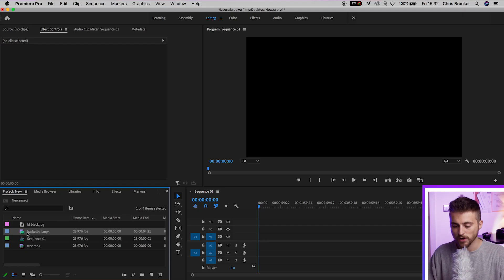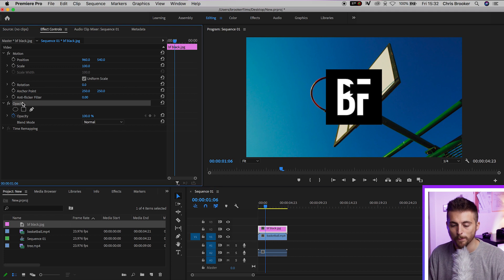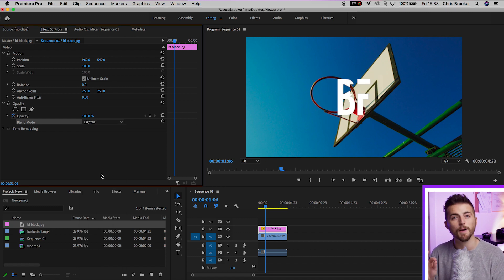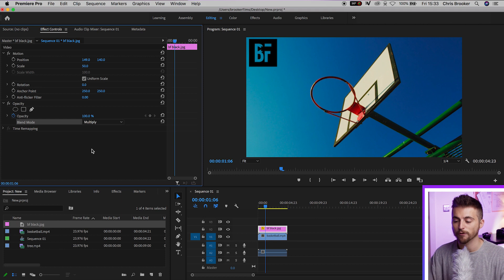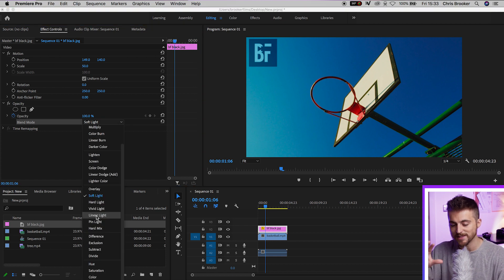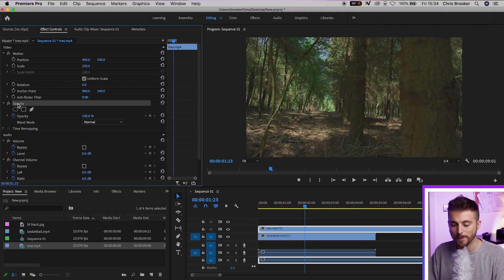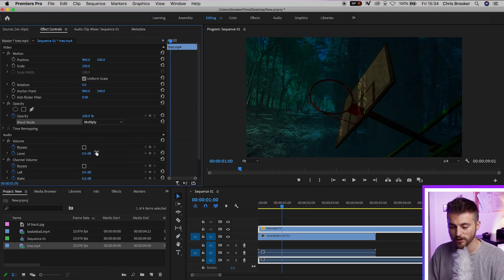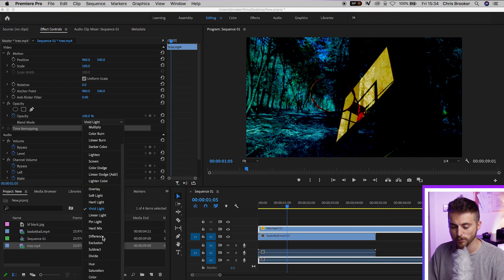What are Blending Modes? Premiere Pro Tutorial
What are blending modes in Adobe Premiere Pro? And how do they affect your footage?